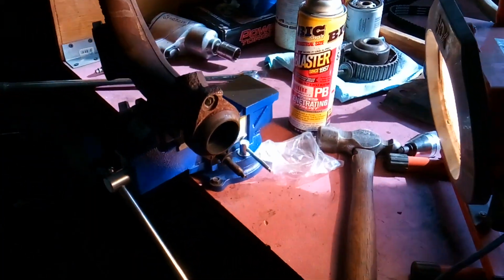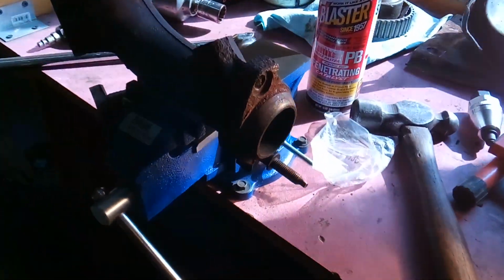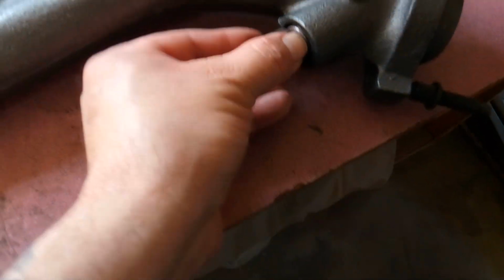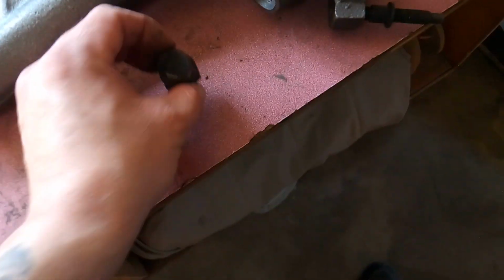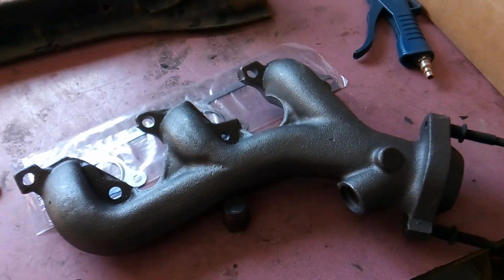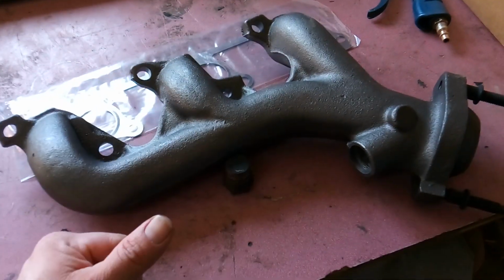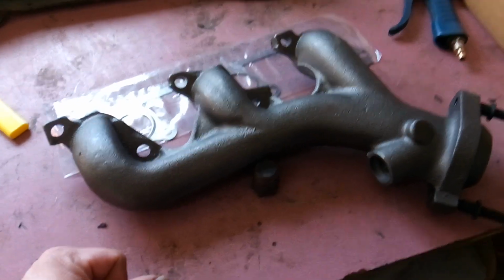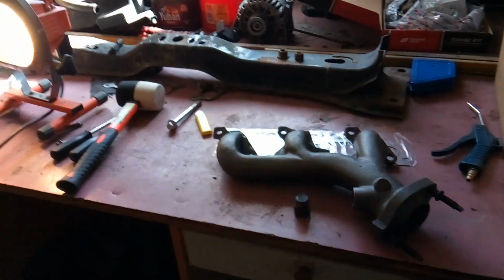Ford explorer exhaust manifold plug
Got this plug out. it stripped. still gotta buy a new one.